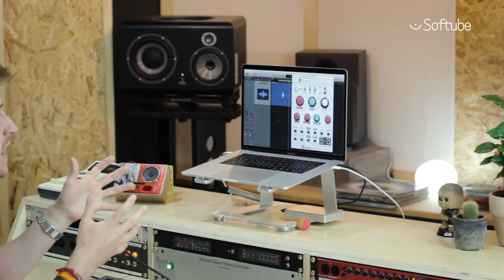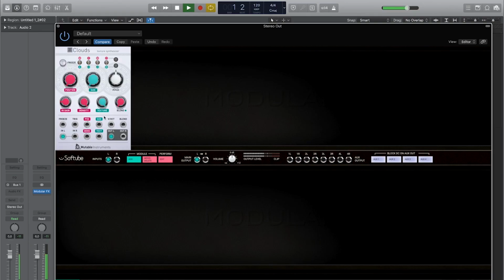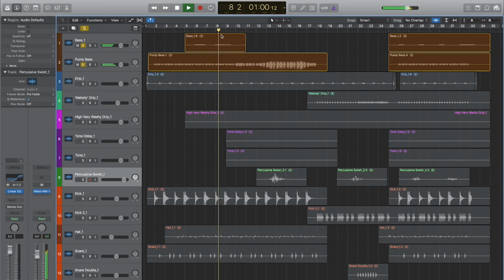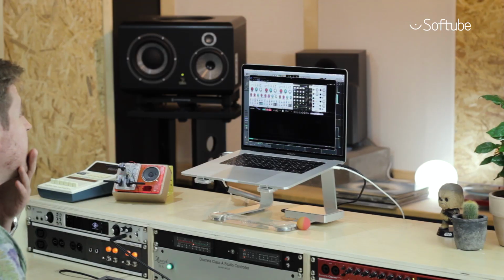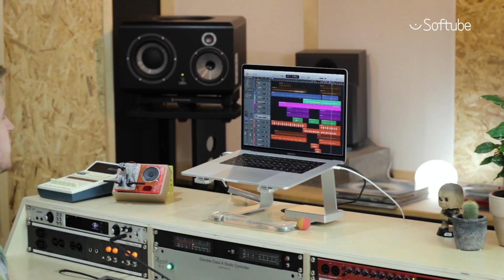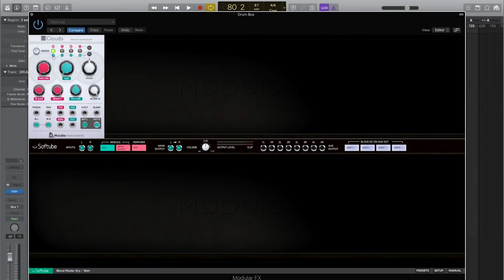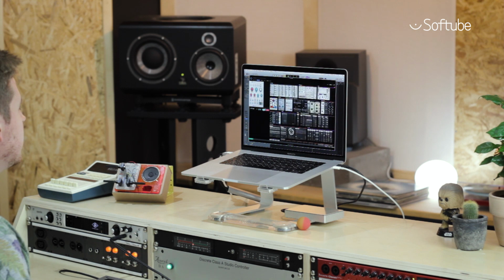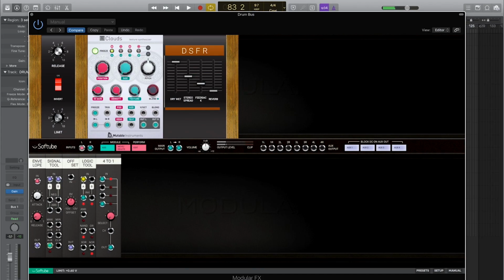Mutable Instruments Clouds for Modular Demo – Softube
Clouds, by Mutable Instruments, is a legend among synth modules – it takes an audio input and divides it into droplets which can then be manipulated by the user to create an almost infinite palette of sound colors.
In this video, George shows us how he made the music for the product launch video using nothing but Clouds and a drop of water.